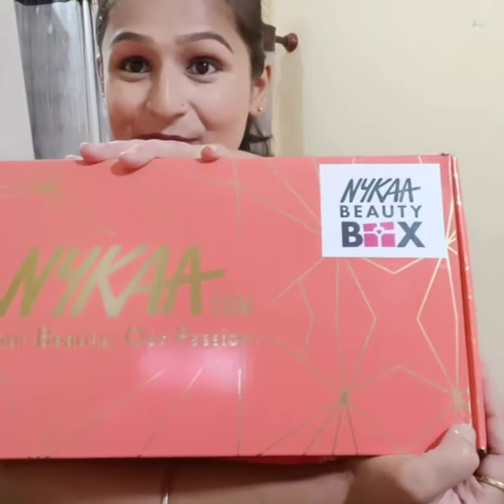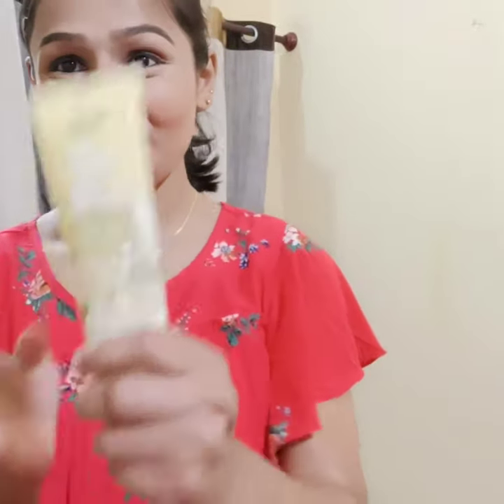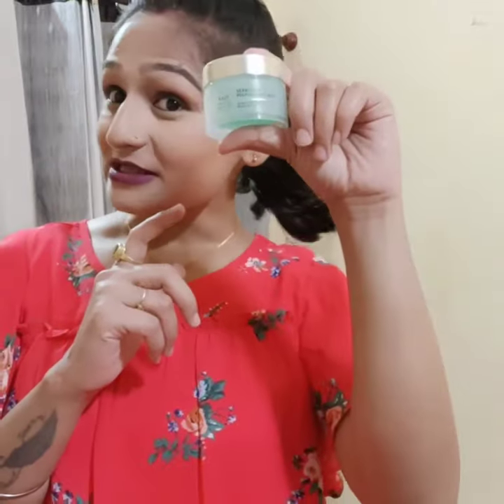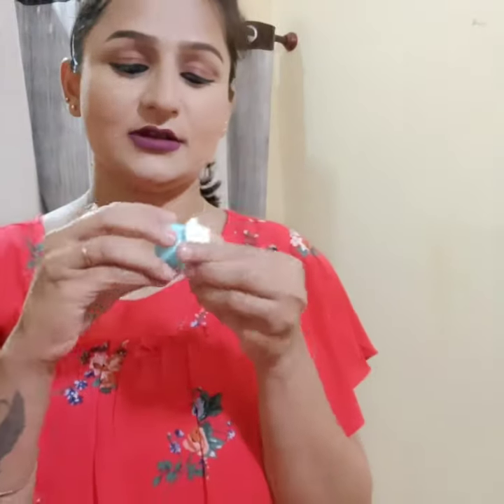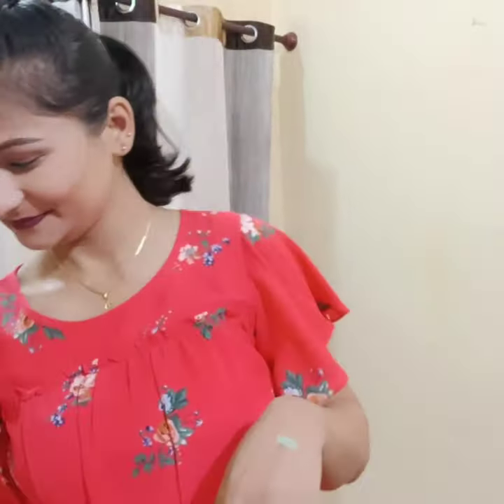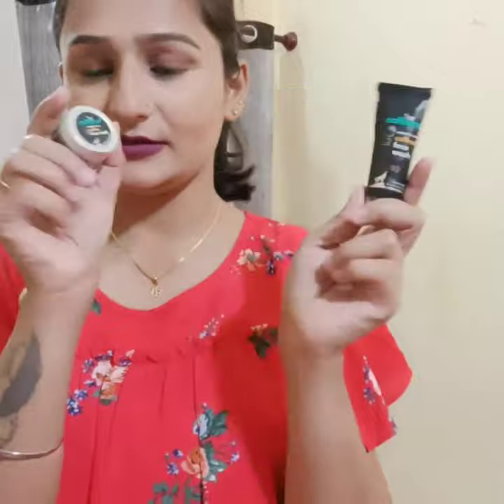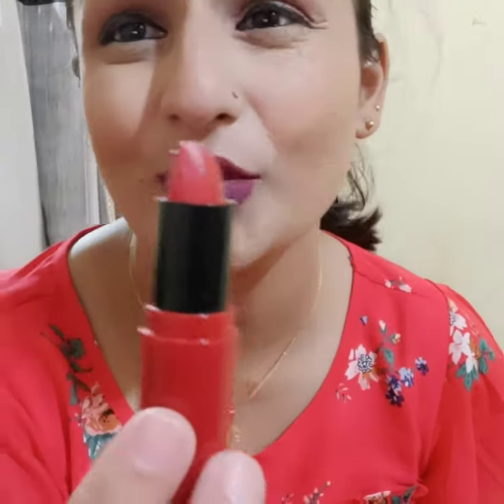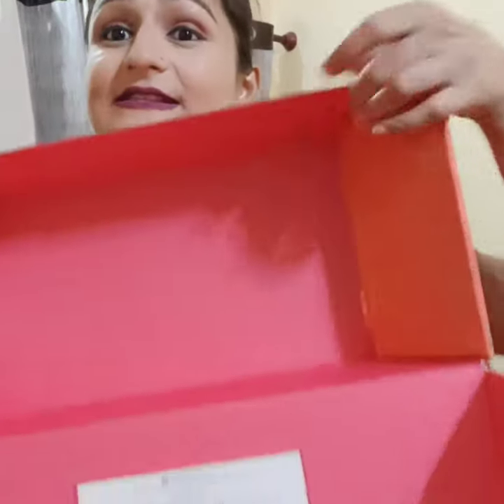nykaa beauty box haul # essentials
nykaa beauty box haul